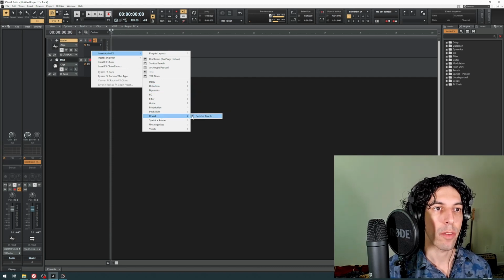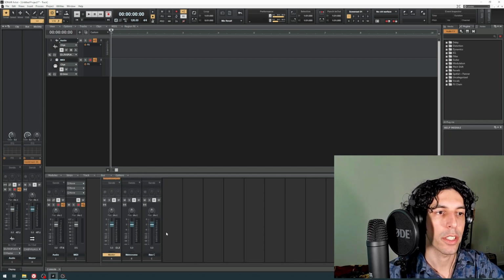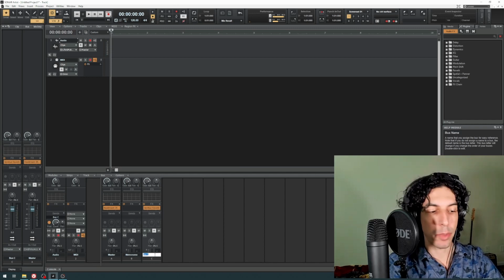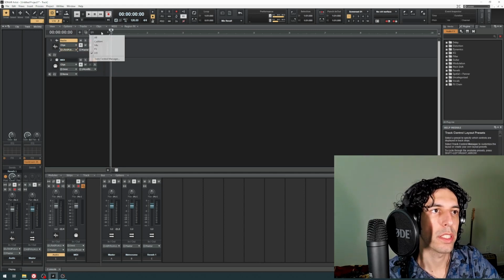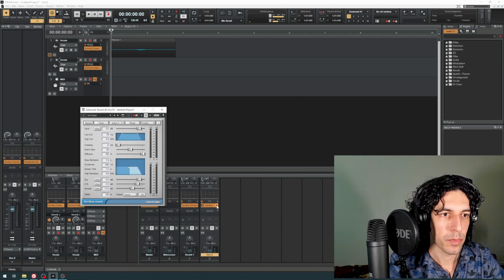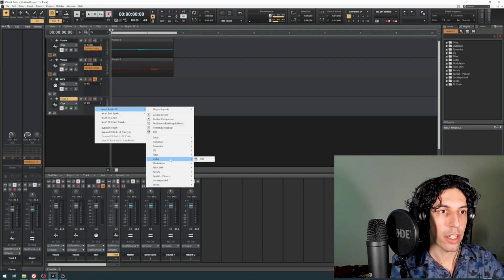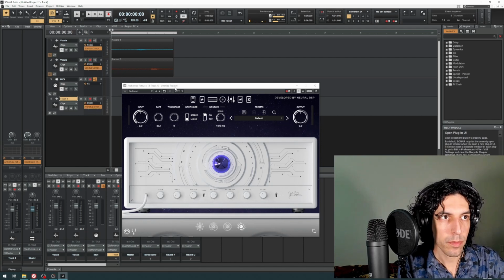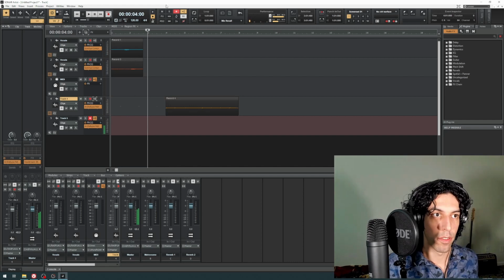Cakewalk 3: Fx and Buses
TDR Nova